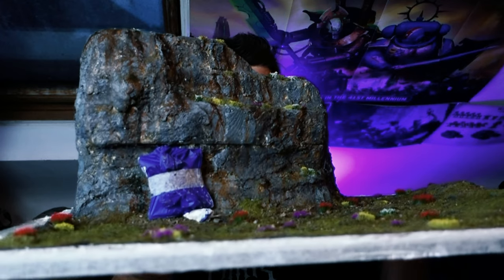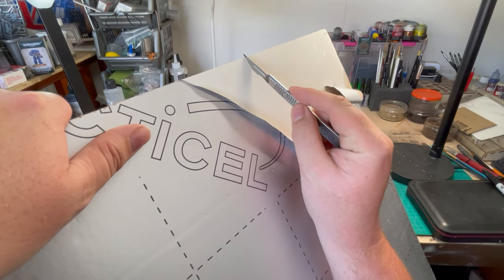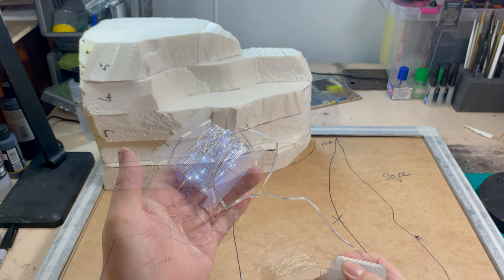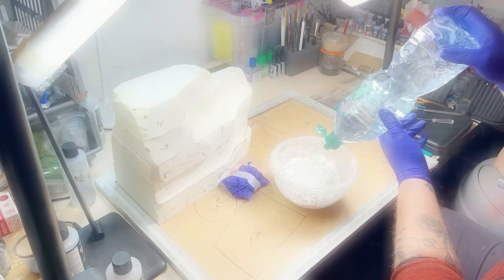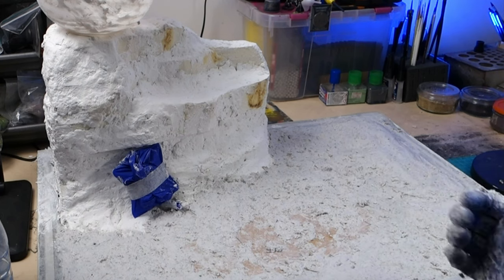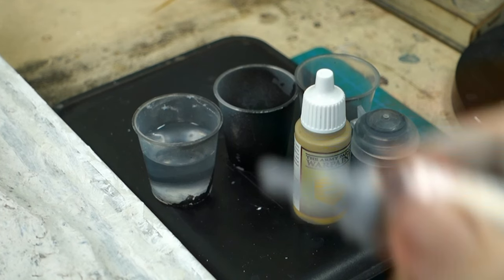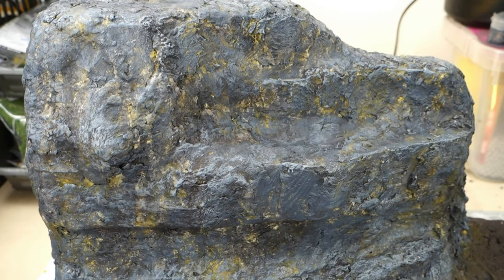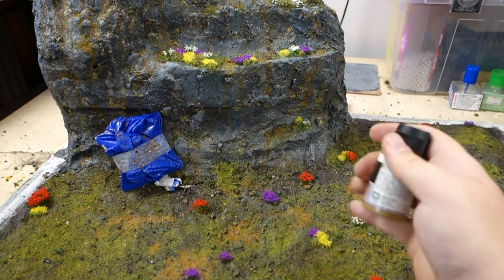This Diorama Is Going To Be MASSIVE! Horus Heresy Build Part 2/3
This Diorama for Horus Heresy is going to absolutely GIGANTIC! really enkoyed building the base for the models to go on now just to assemble and paint the models. how hard could that be?
With the release & Pre-orders for the Horus Heresy Age of Darkness starter box. I'm starting to get really excited as the creation of a massive Diorama is on the horizon. Every Model in that box is going to be transformed and used within this Diorama.

If you in the Uk and looking for a great online supplier of plastic crack try Griffin Gaming 👍

For making your own Sculptor mould check out Wulfkrafts Video here